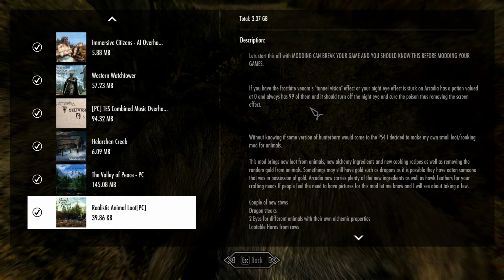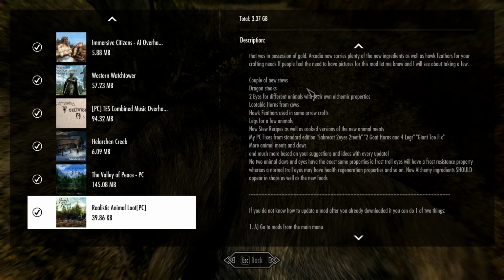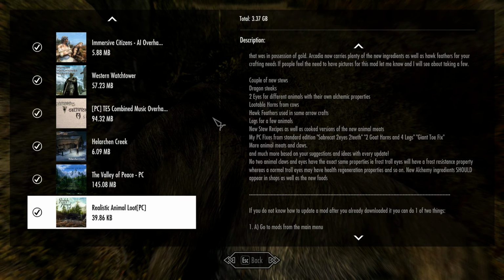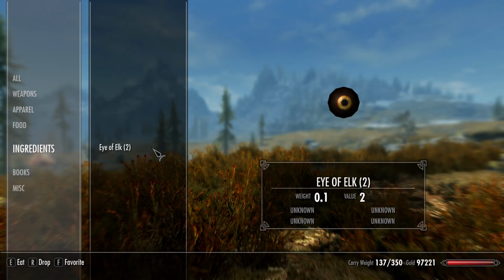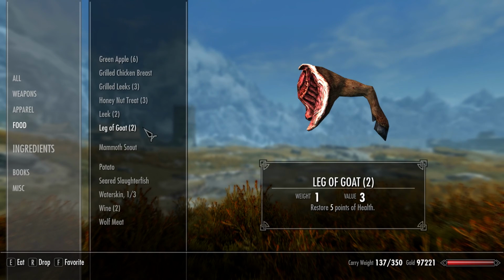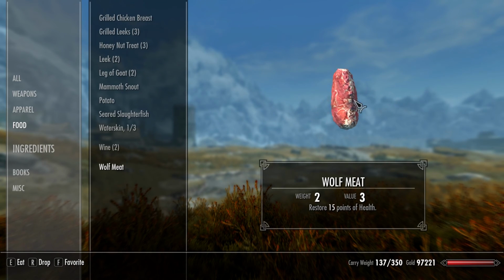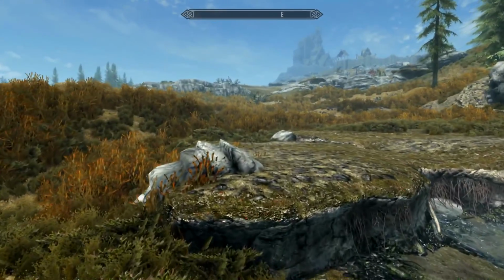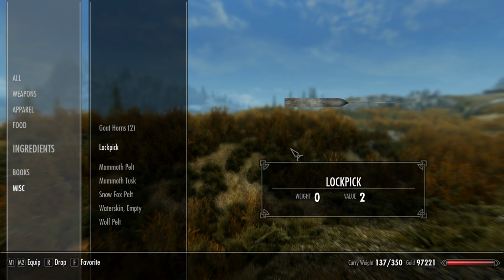Realistic Animal Loot | Skyrim Special Edition Mod Spotlight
Games are expensive, so get some great deals on Green Man Gaming

Razer - For Gamers. By Gamers.

"Patty-Jack", "The Socially Awkward Gamer", "Angry Patty" and so forth are monikers portrayed by Chris Hodgkinson. All opinions portrayed in this video and others are not necessarily to be associated with the actual beliefs or opinions of the creator. You don't hate James Earl Jones because he voiced Darth Vader, please use the same logic here.